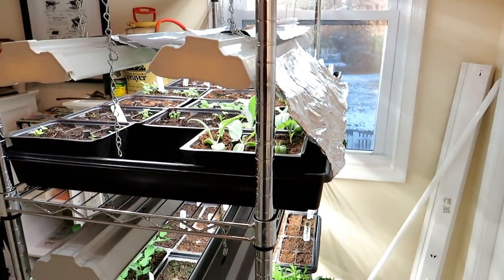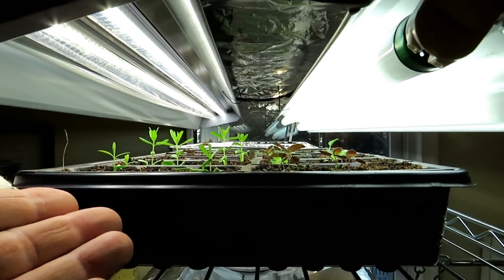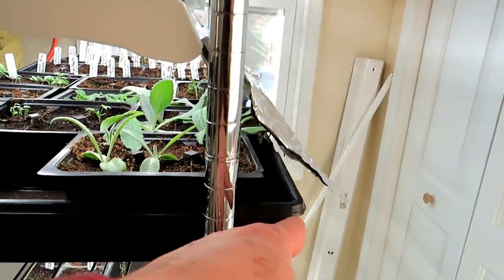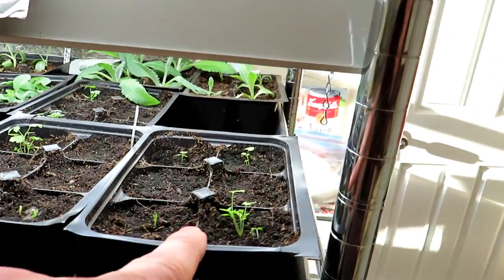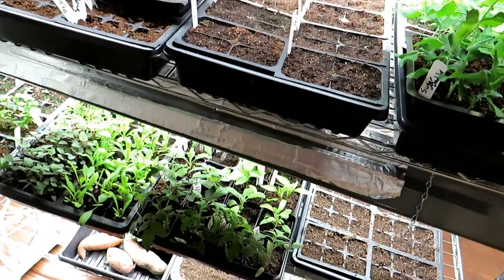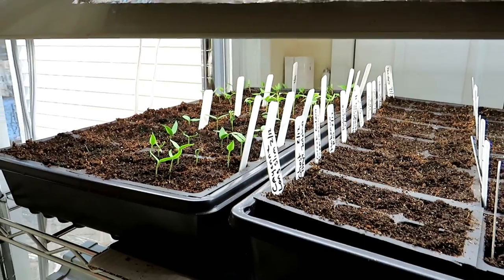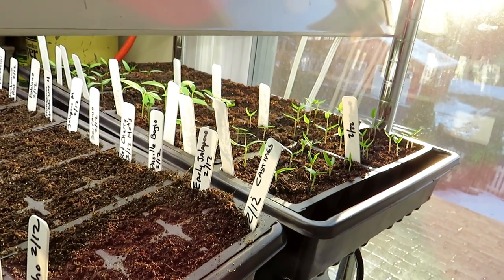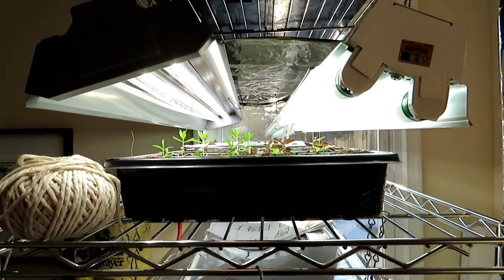28 Indoor Grow Light Seed Starting Question Answered for Successful Transplants - The Big Questions!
I answer 28 common but big questions for starting seeds indoors. They include: heat mats, humidity domes, fertilizing, shelving, watering, starting mixes, buying lights, hanging lights, lighting hours, height of lights over trays, acclimation, planting strategies and many more.